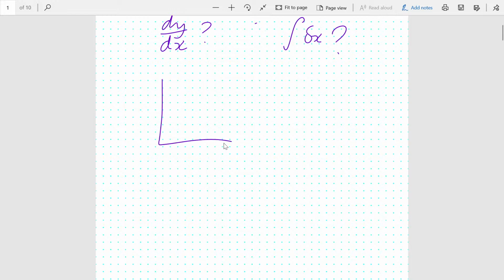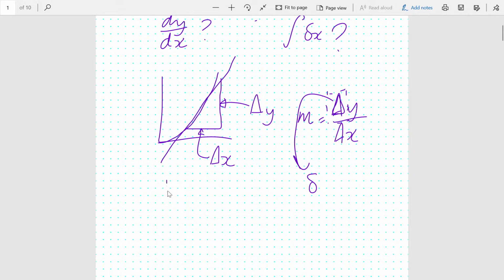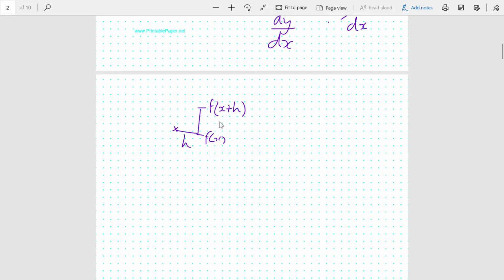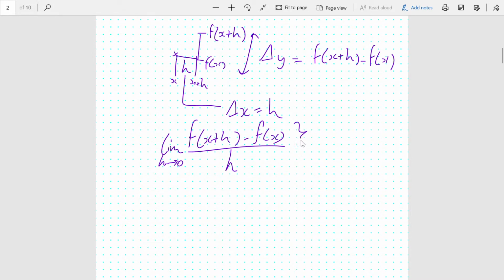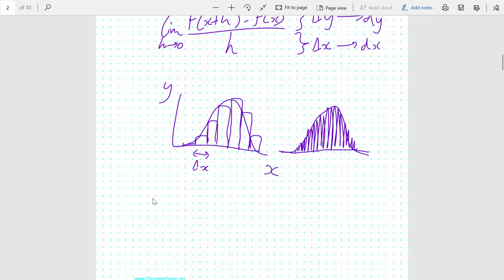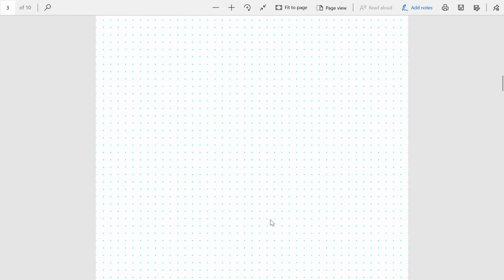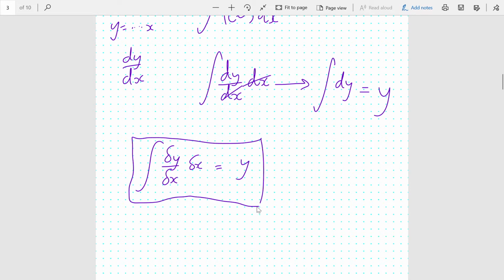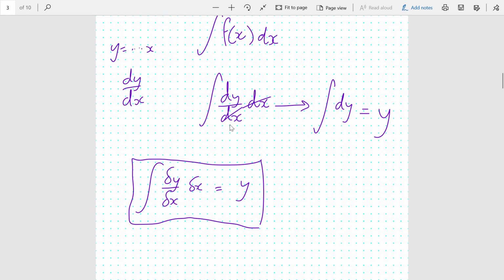What does calculus' notation mean? Why is it this way?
In this video I discuss the meaning behind dy/dx and S y dx . I understand that this is a difficult topic to teach.